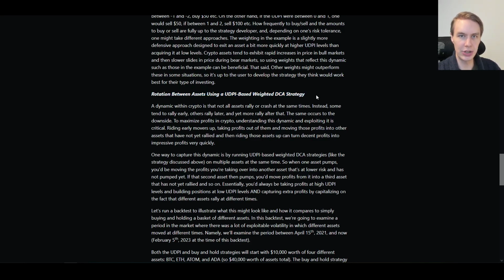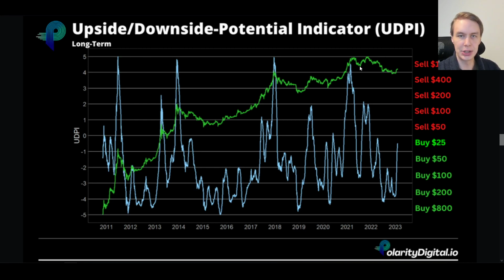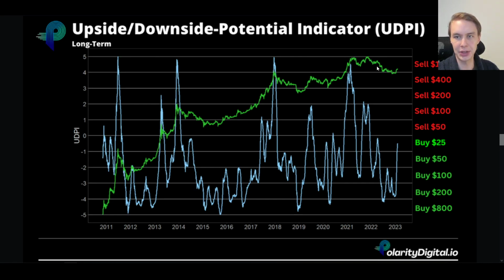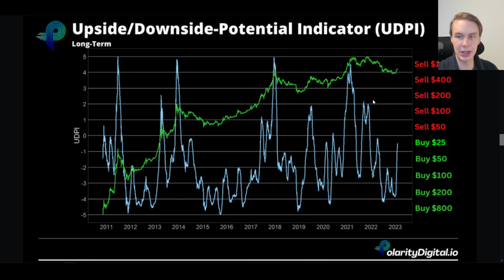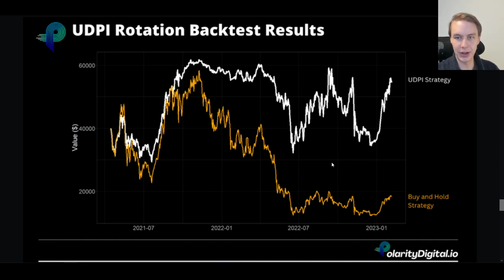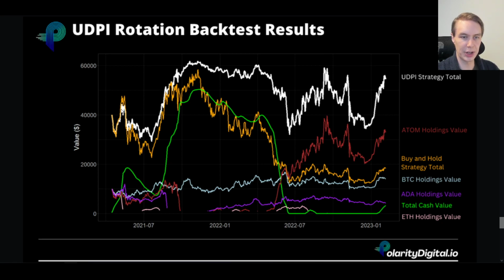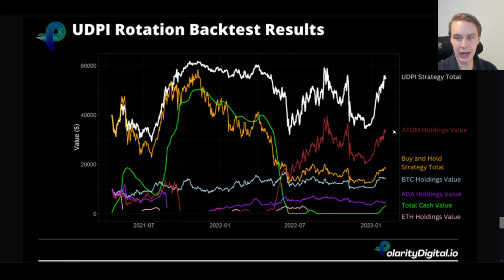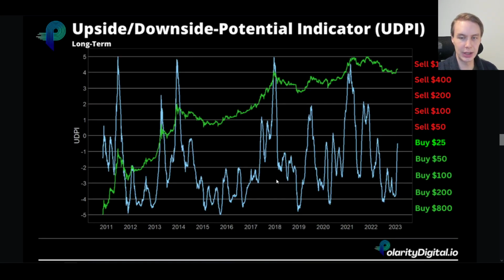How to Take Advantage of Crypto Rotations Using The Upside/Downside-Potential Indicator (UDPI)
The Upside/Downside-Potential Indicator (UDPI) is a very powerful model that enables better trading decisions not only for individual assets, but also for how to dynamically move between assets based on which ones are more or less risky at any single point in time. We discuss this latter utility of the model in this video.